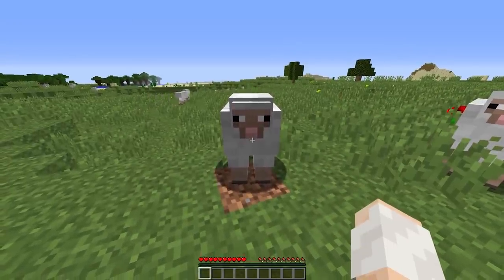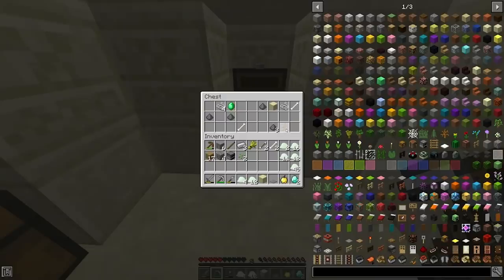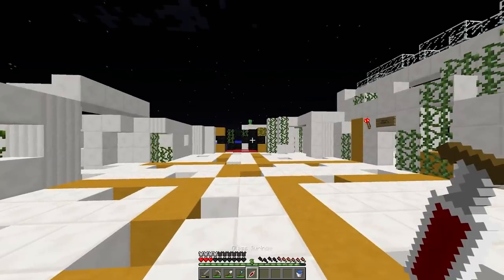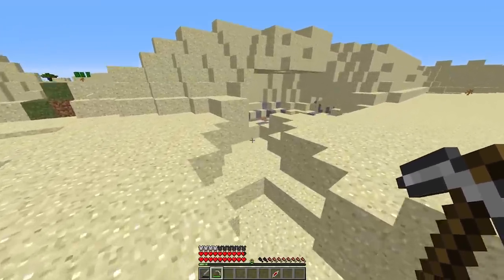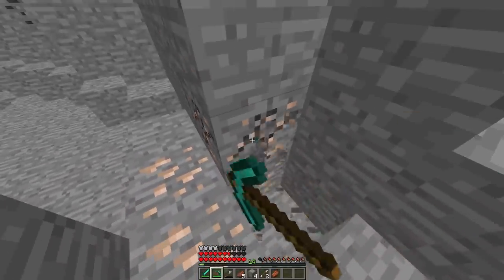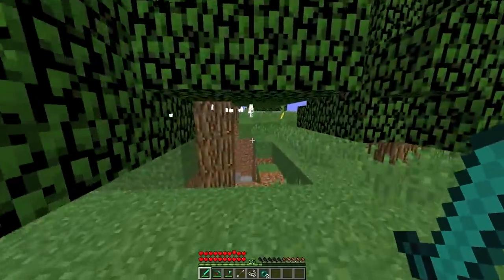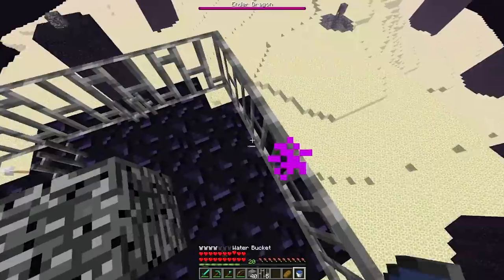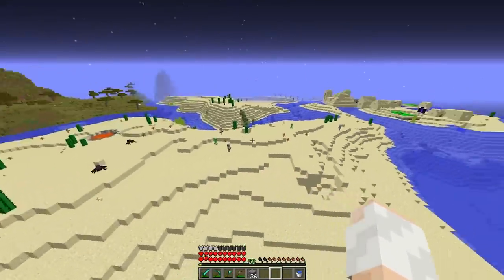I EVOLVED using MOB DNA in Minecraft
ABOUT: Minecraft
Minecraft is a sandbox game developed by Mojang. Today we're playing some Minecraft challenges and Minecraft speedrun challenges however this time specifically it's the minecraft Mob DNA mod, where you scrape off mob cells and do a whole bunch of science till you evolve into a mob / human chimera.